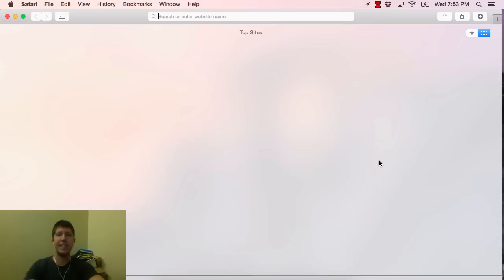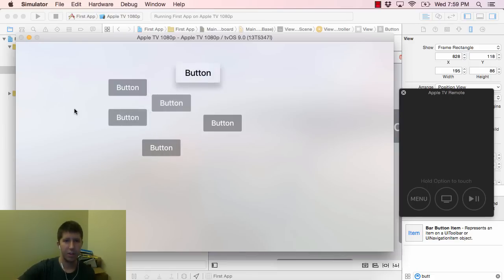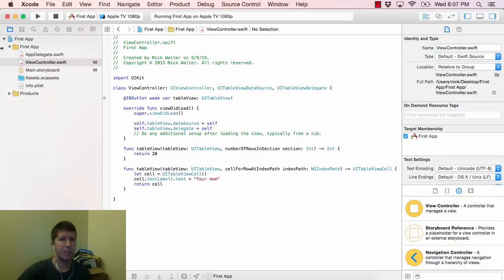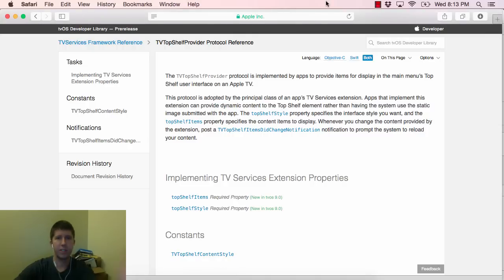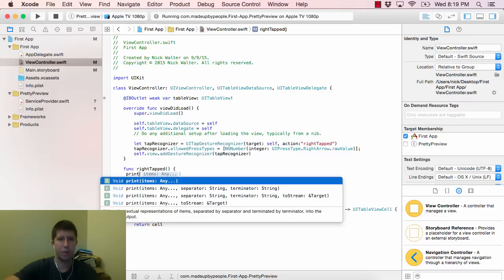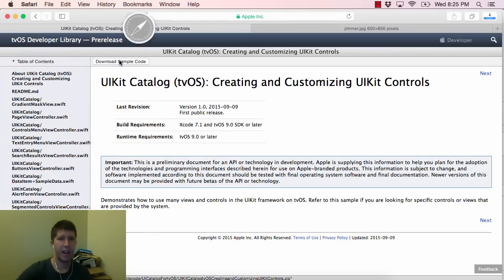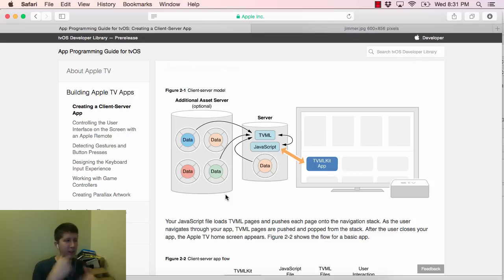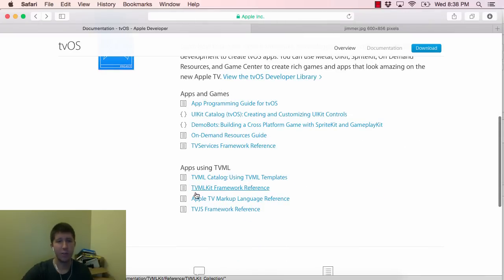tvOS Tutorial - Make Apple TV Apps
For my full course on how to make iPhone apps, go

We can finally make apps for the tv! Personally, I have been hoping for this for over 2 years. I'm so excited that it's here. I have create a 47 minute tutorial packed with walkthrough of all the cool new stuff. What's covered?

* Making your first tvOS app
* Top Shelf API
* Tap and Pan gestures on the new remote
* Parallax Previewer
* UIKit on tvOS
* TVML and server based apps

If you don't feel like watching the video, I have a text write up